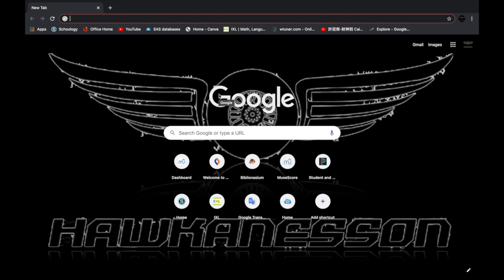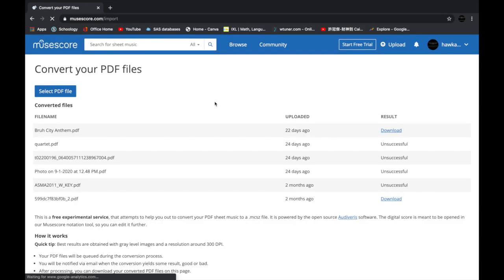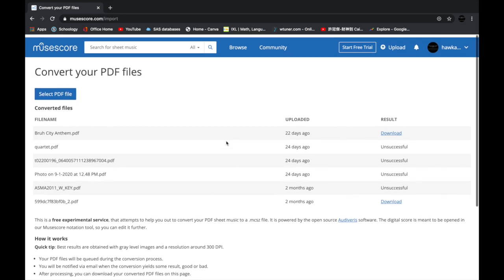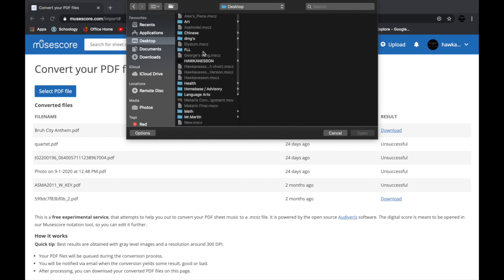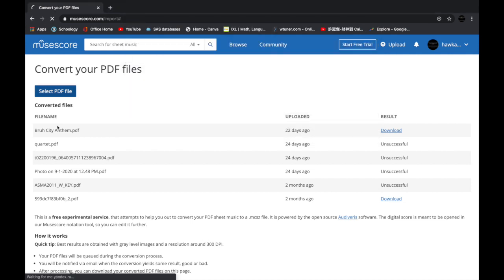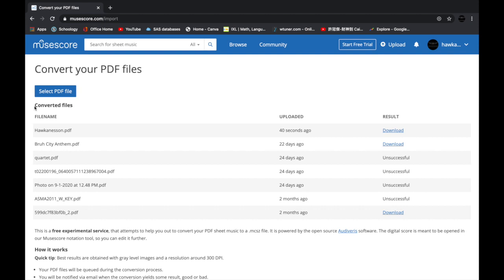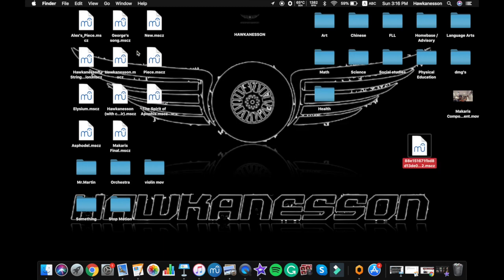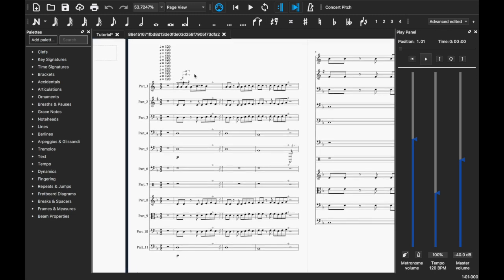2021 | How to convert PDF files to Musescore files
Hello new and returning viewers!

Musescore's pdf to mscz file convertor is not perfect, but at least you can get a general idea of the song by playing it in the playback controls.